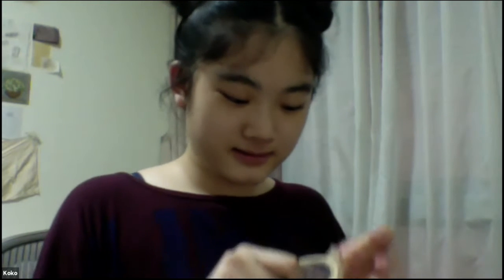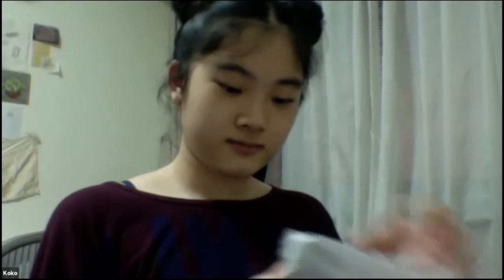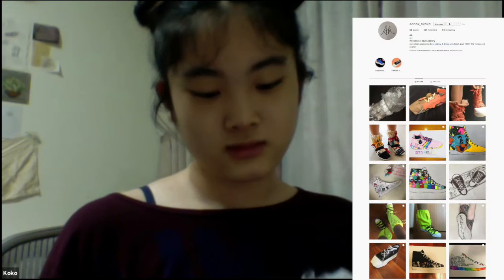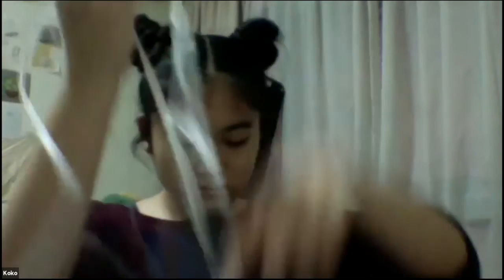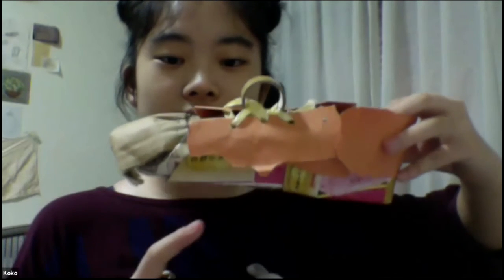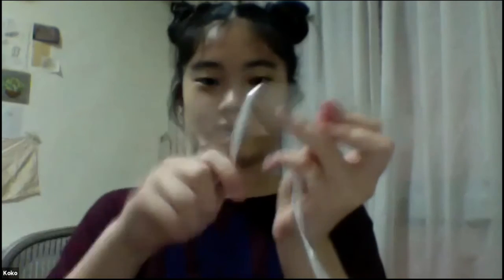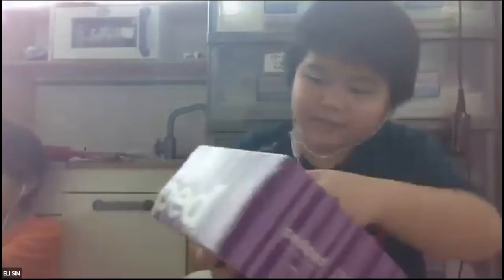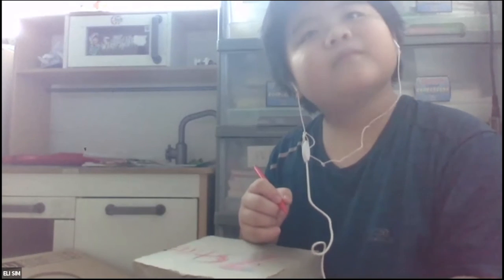MEET & MAKE: Shoe Sculpture with Koko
Meet & Make : Shoe Sculptures with Koko

Sunday, 20 June 2021 | 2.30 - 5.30 pm

Shoes are what we wear every day: to school, to work, to go out, or even to walk around at home some families. For many of us, shoes are things we buy from brands like Nike, Adidas or Crocs but have you ever imagined making a pair for yourself? While we are all staying at home right now, let’s be creative with what we have in the house and try crafting up a pair of sneakers with upcycled materials!

About Decorate MyFit competition
Koko an aspiring shoe designer, is crazy about sneaker design and now, she would like to share the fun of shoe designing with VIVINAUTS everywhere by starting a shoe design competition. Design a sneaker that represents YOU!

Brilliant ideas from the competition will also help Koko to prepare a shoe-making kit that we hope to distribute to underprivileged kids so that they can benefit from the creativity of us VIVINAUTS!

Choose any of the design templates and do send in your designs by the deadline of 20th August 2021!